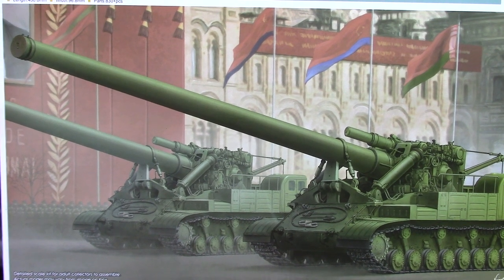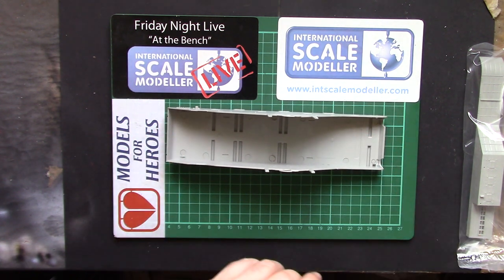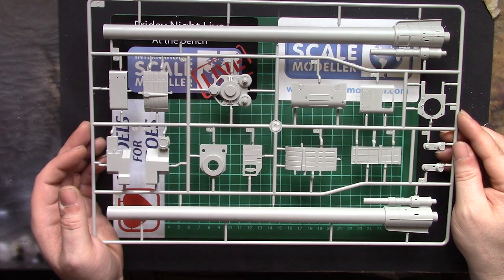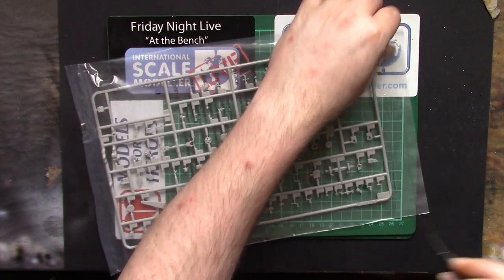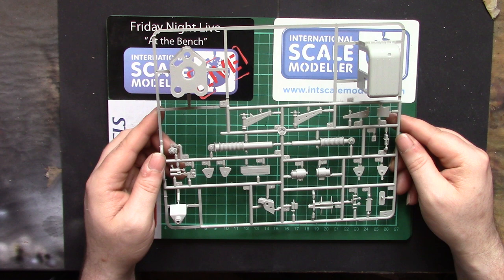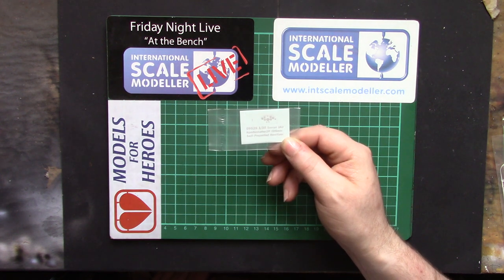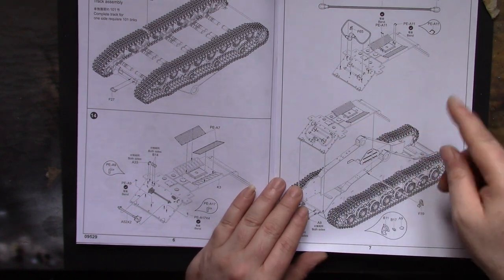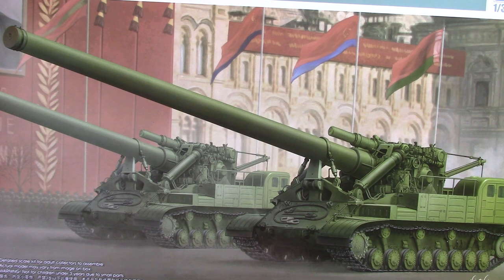Trumpeter 2A3 Kondensator kit review.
A rummage through and look at this kit that has my name written all over it.